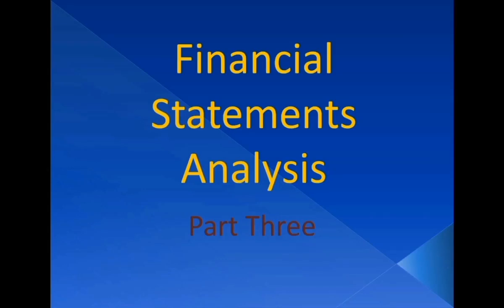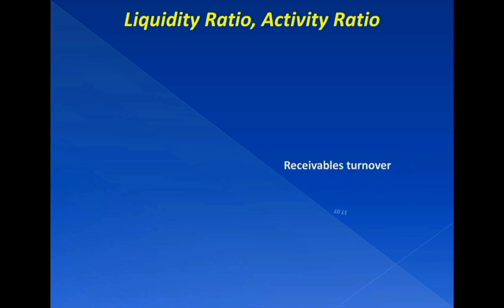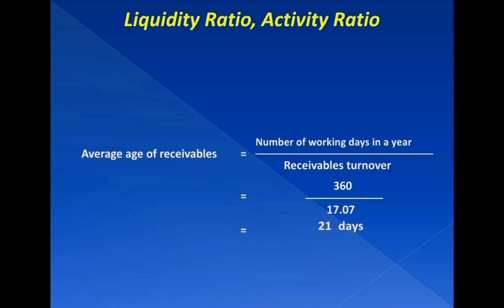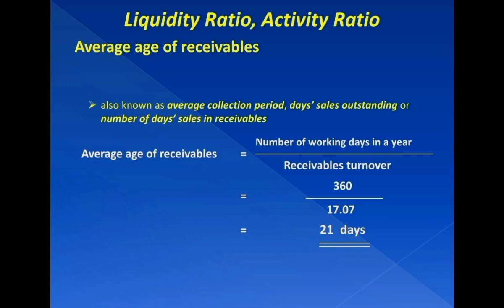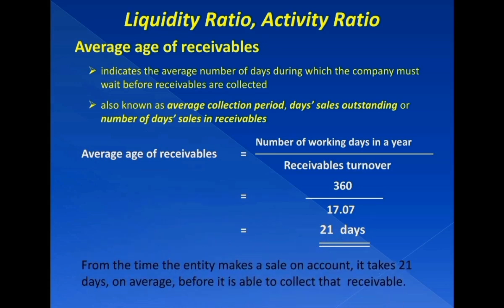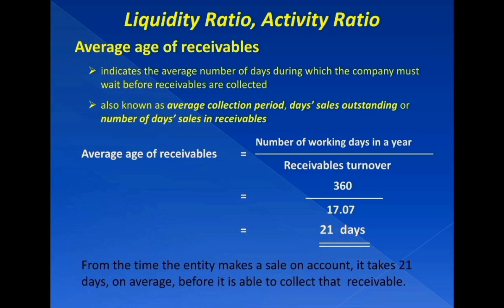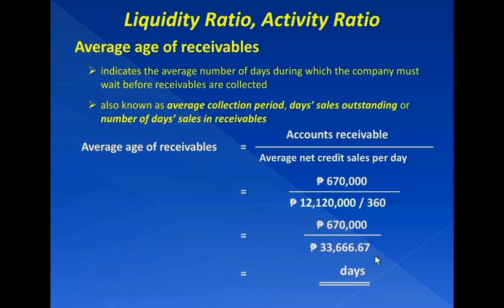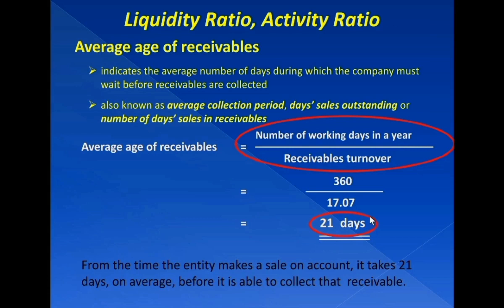Part 3: Financial Statements Analysis (Financial Ratios or Ratio Analysis)